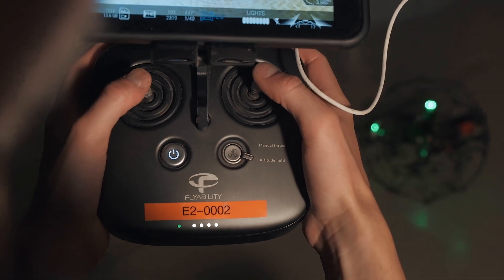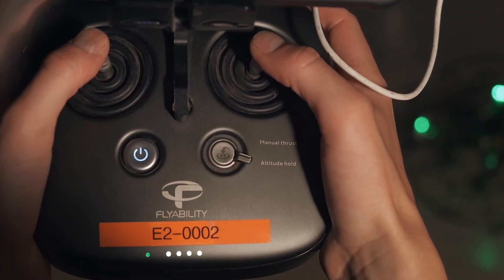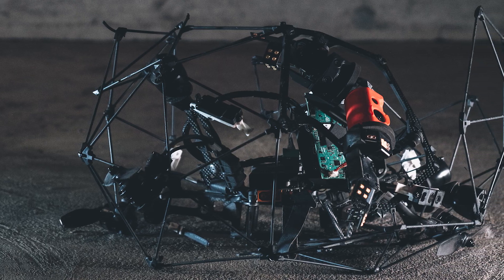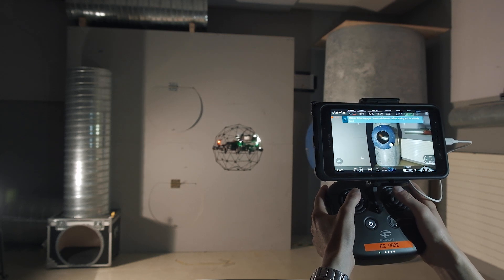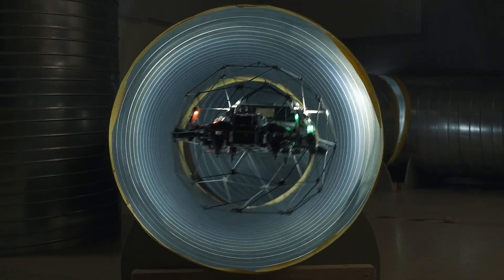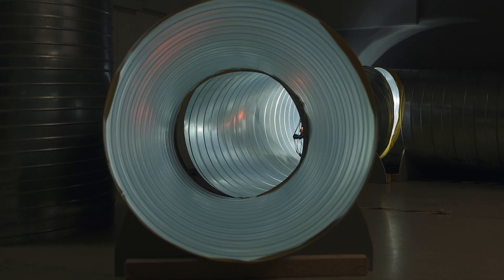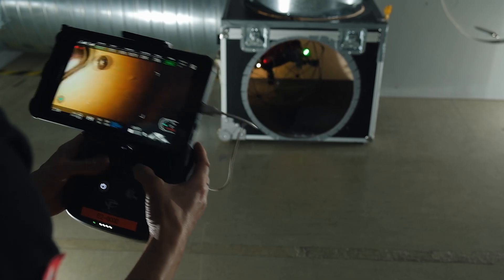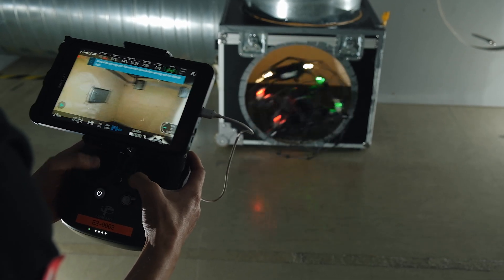When to use Manual Thrust mode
On this video, you'll find some great tips about Elios 2 Manual Thrust mode. How to use, when to use,  while keeping your drone safe.